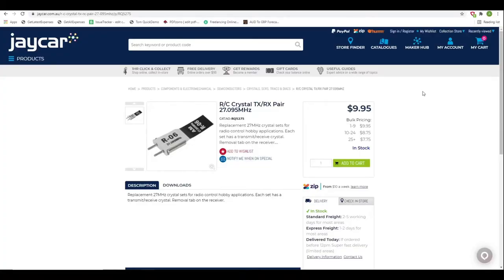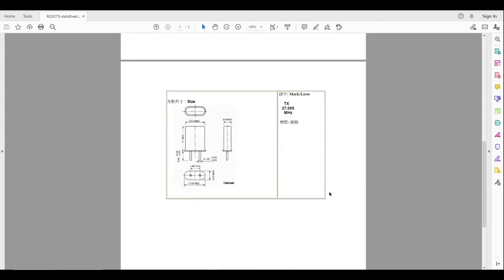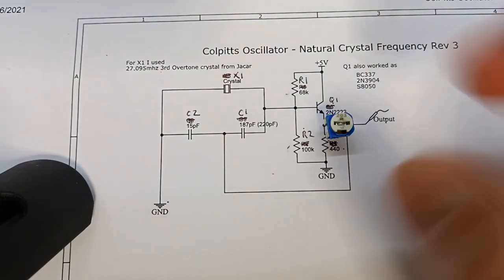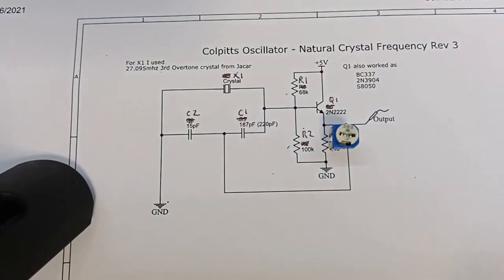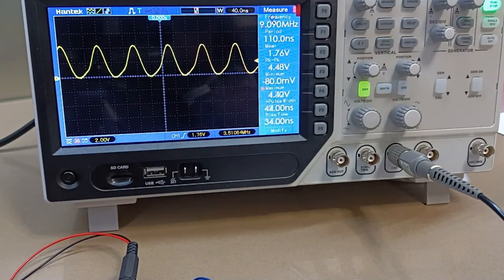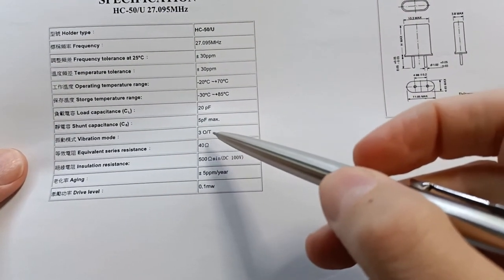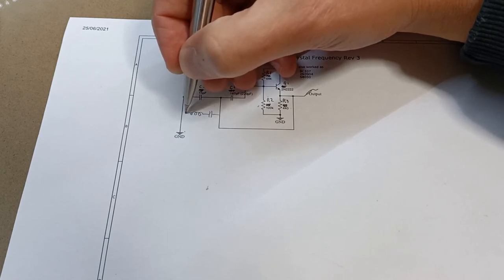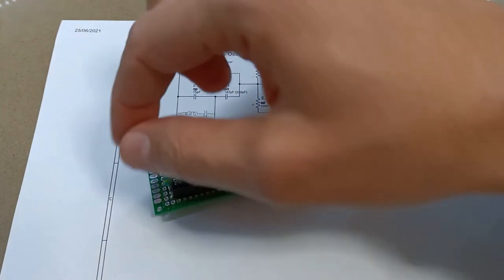3rd Overtone Radio Controller Crystal Oscillator circuit 27MHz (RC Transmitter Part 2)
Colpitts Oscillator with 27MHz Overtone Crystal that is used for radio transmitter for radio control cars.  Practical example of how to get a 3rd overtone crystal to oscillate correctly on the overtone.
00:28 Example application:  Arduino controller for radio control car.
00:45 How to purchase a crystal
01:00 Datasheet
01:24 Circuit diagram (for natural frequency)
02:29 Assembled circuit on breadboard (for natural frequency)
02:53 Working but not at the desired frequency
03:01 Overtone explanation
03:25 Circuit modification for (Overtone vibration)
03:45 Component values
04:05 Fully assembled circuit testing
04:15 Success